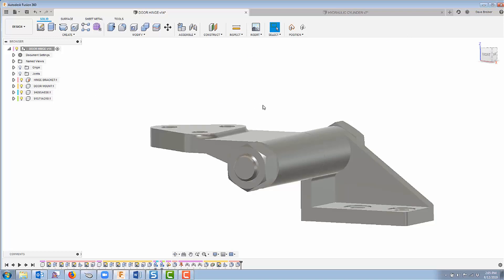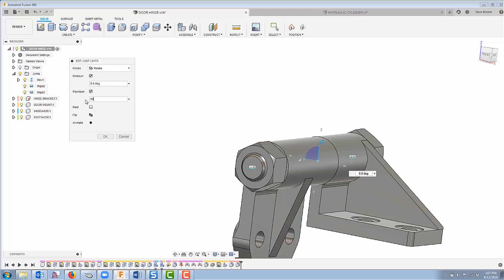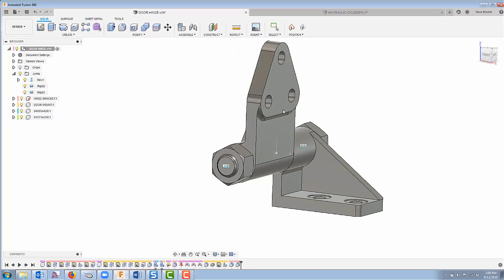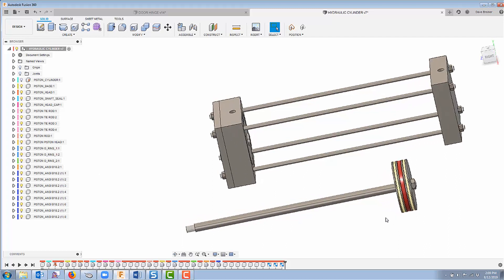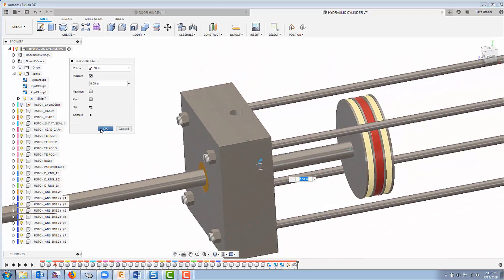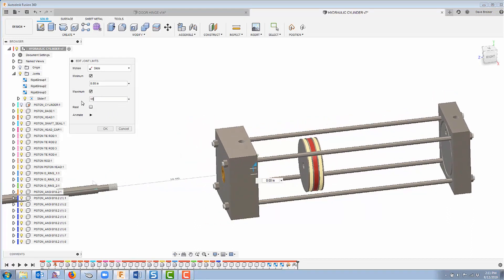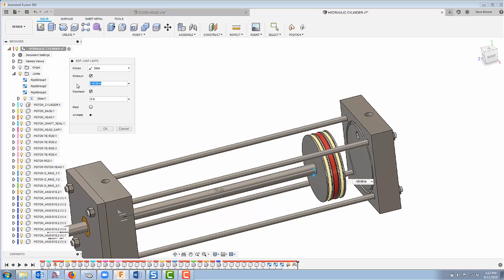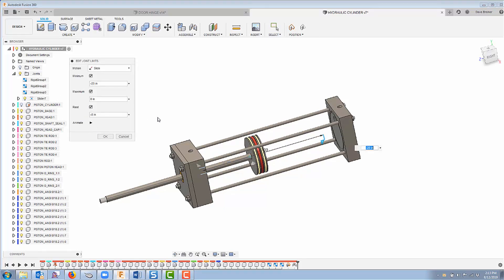Fusion 360 - Set Slider and Revolve Limits (Tutorial)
In this Fusion 360 video tutorial, Synergis Applications Consultant Dave Breiner walks through the steps necessary to set slider and revolve limits on assemblies within Fusion 360.

We are pushing out great content every single week!